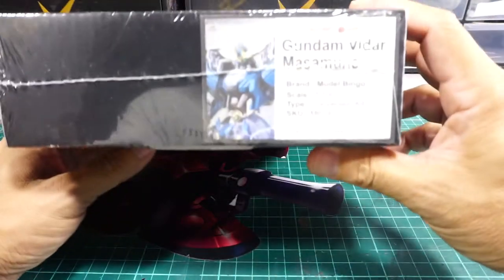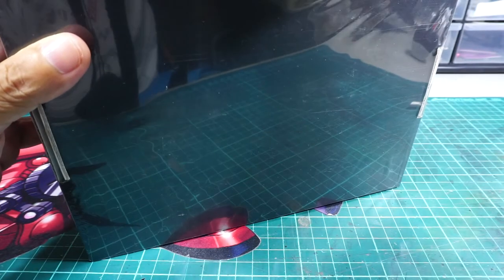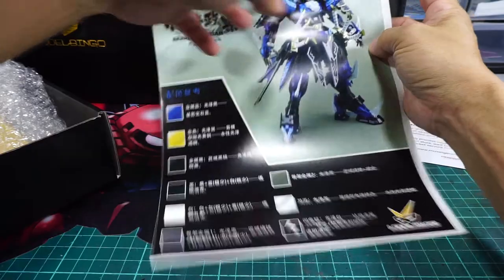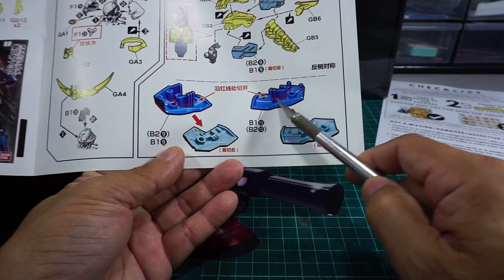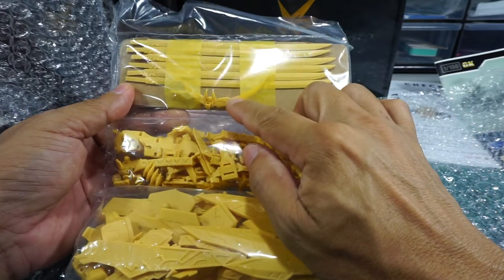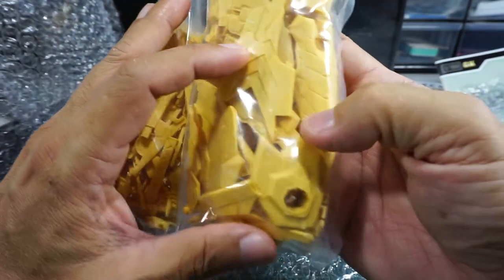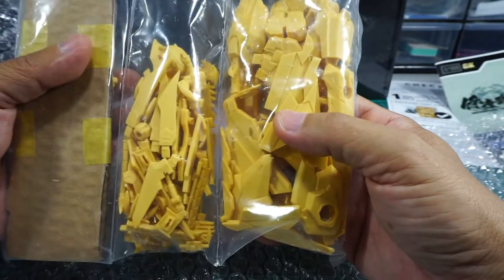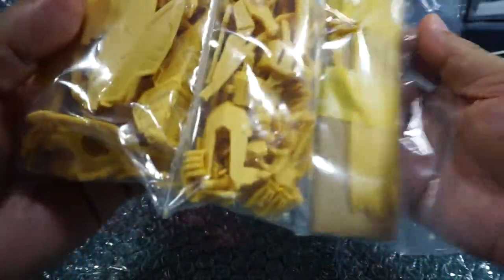Unboxing Model Bingo Gundam Vidar Masamune resin conversion kit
Unboxing Model Bingo Gundam Vidar Masamune